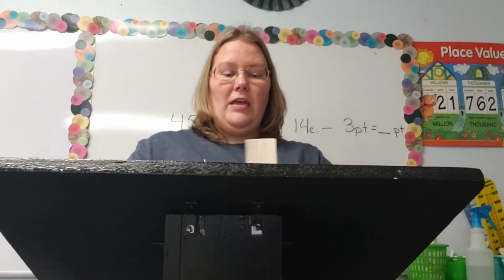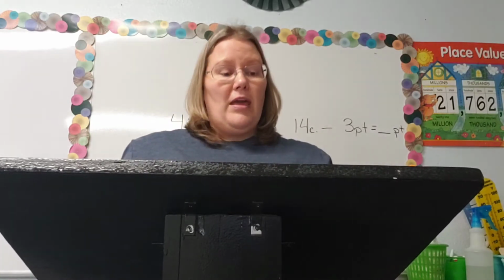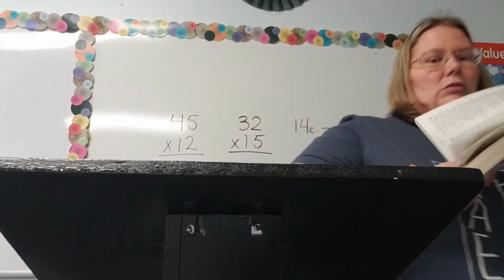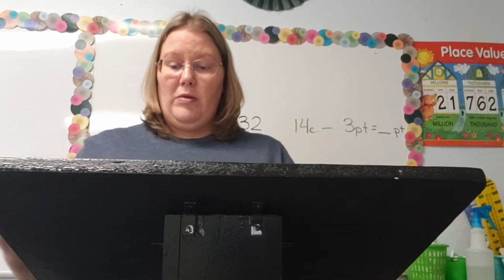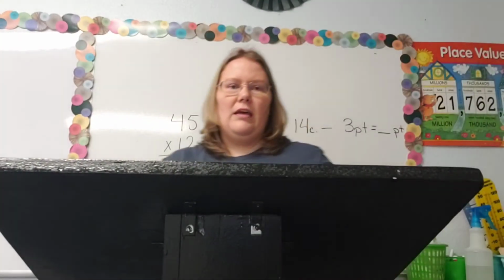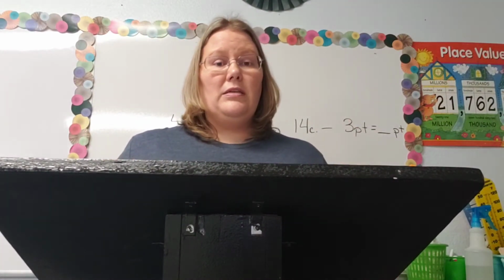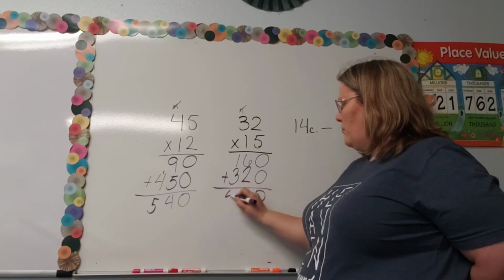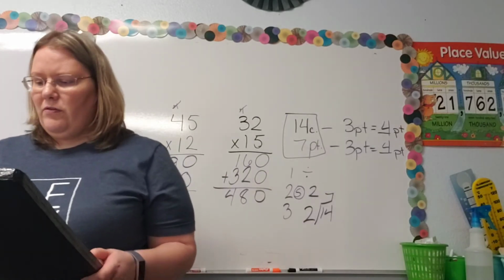3rd grade Wed. L. 147